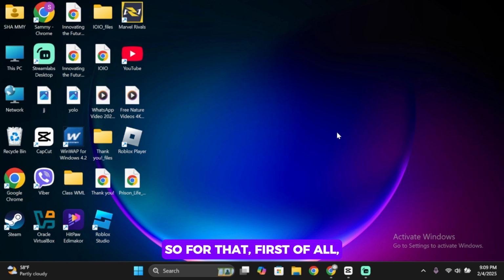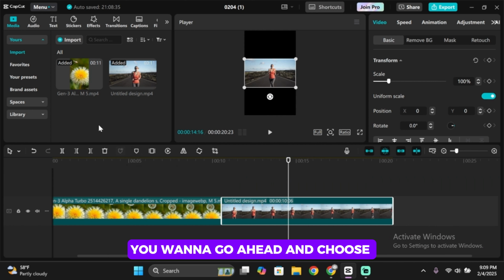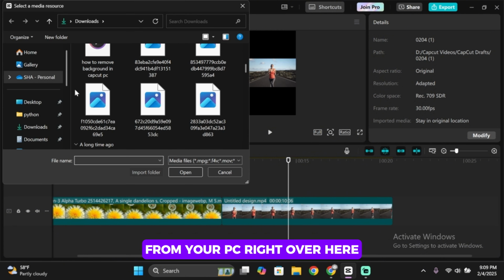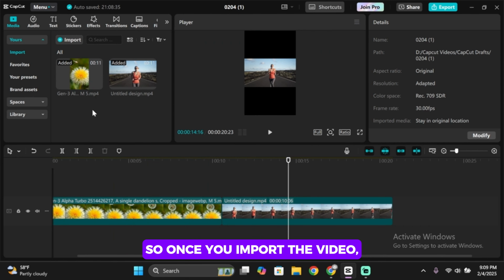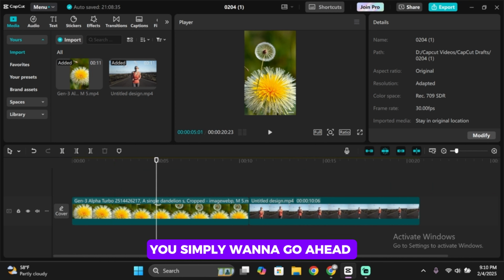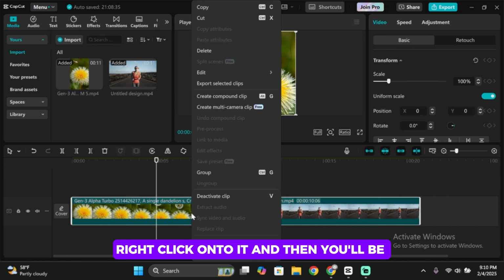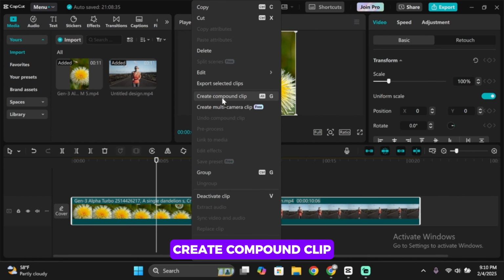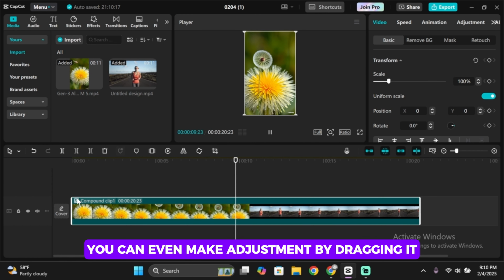Merging Clips In CapCut PC Just Got Easier | CapCut Tutorial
How To Merge Clips In CapCut PC

Unlock the secrets of merging clips in CapCut PC with this comprehensive guide, designed to help you combine multiple video segments effortlessly. Whether you’re creating a seamless edit, compiling footage, or making a montage, following these steps ensures a smooth video editing experience.

In this video:
0:00 - Introduction
0:05 - How To Merge Clips In CapCut PC

We’ll walk you through the specific actions needed to merge clips in CapCut on PC. Learn how to import multiple video clips, use the timeline to arrange them, and apply smooth transitions for a polished final edit. We'll also cover troubleshooting tips and best practices to ensure high-quality video merging.

Master the process of merging clips in CapCut PC effortlessly with this expert guide for 2025!